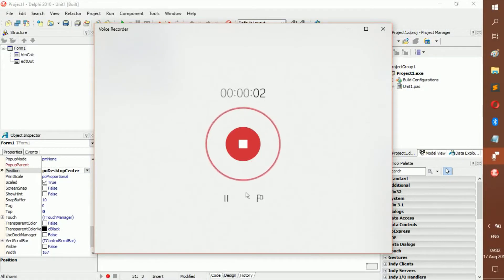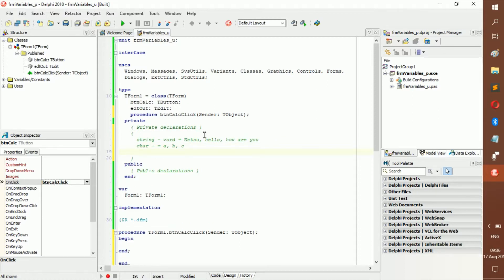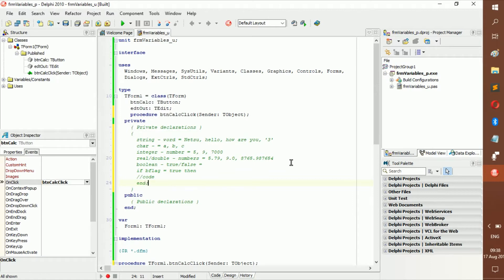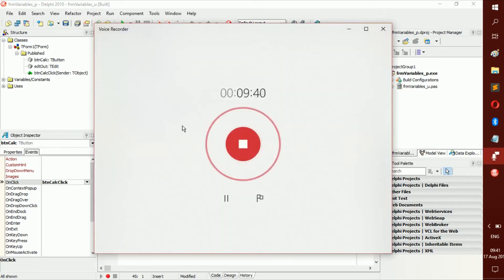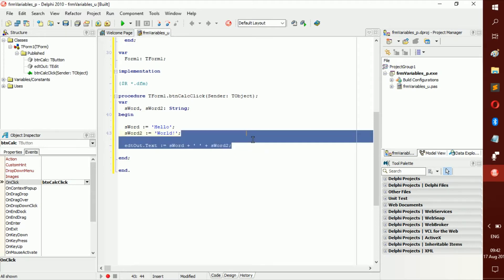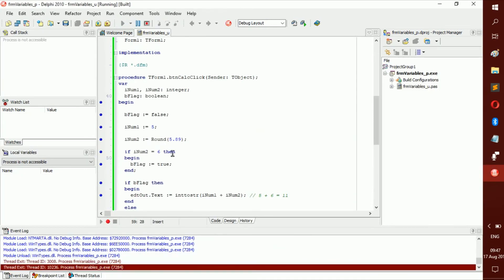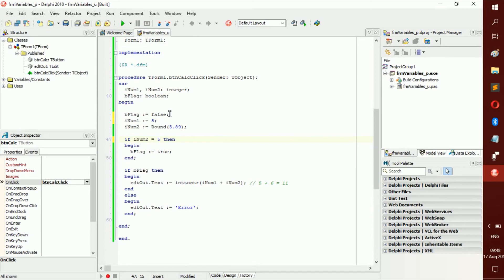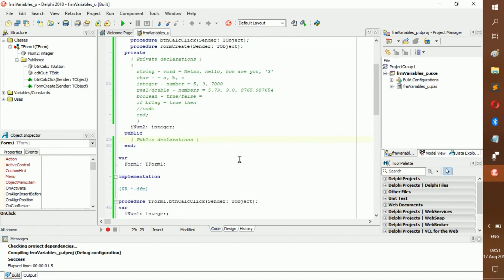Variables, what is it and how does it work? - Delphi Tutorial (part 11)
What are variables? How do they work? Find the answers to your questions in this video!